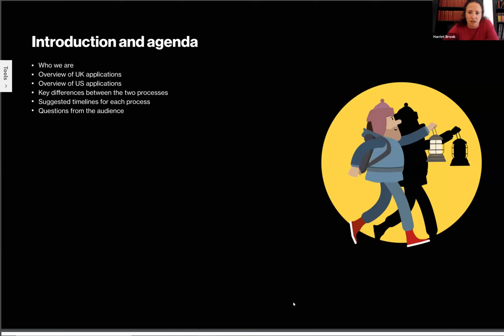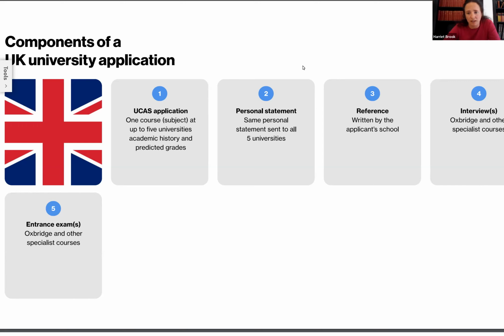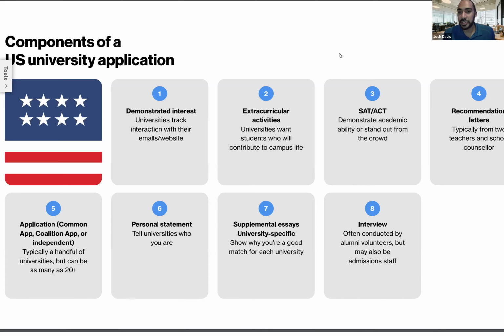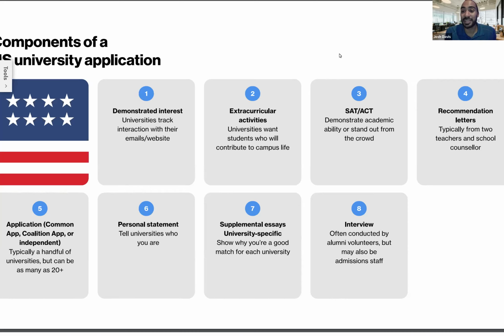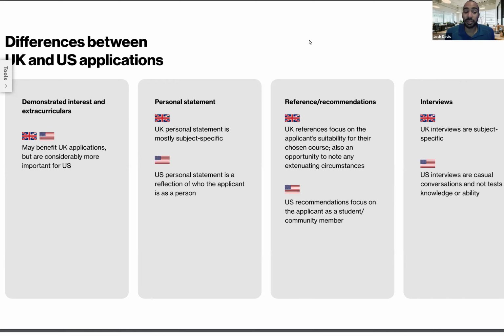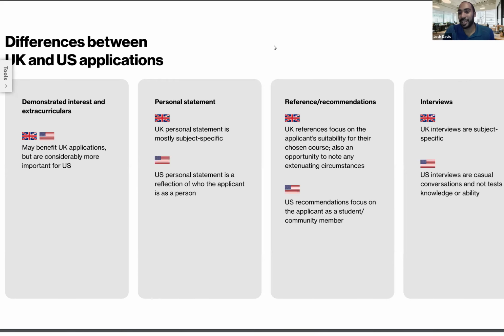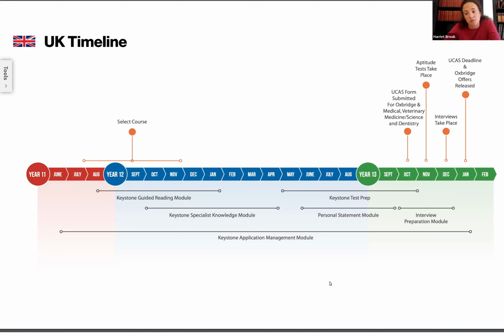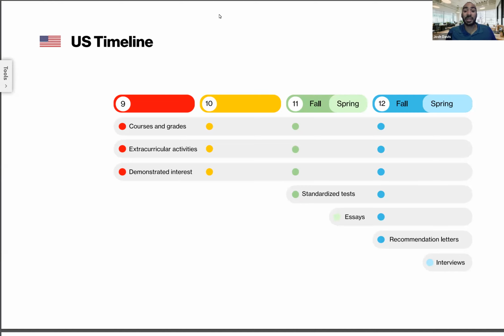How to Manage Dual US & UK University Applications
In this joint discussion hosted by ESM Prep and Keystone Tutors, ESM College Coach Josh Davis and Keystone's Head of Consultancy Harriet Brook meet to compare the US and UK university application processes. They’ll identify key differences between the timelines and requirements, discussing the best way to balance both processes with limited stress and maximum effect.